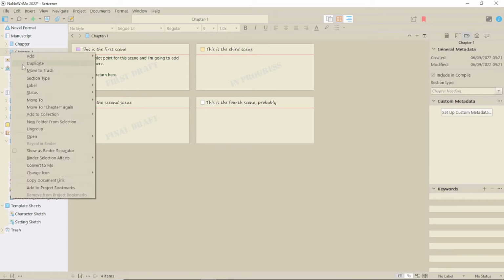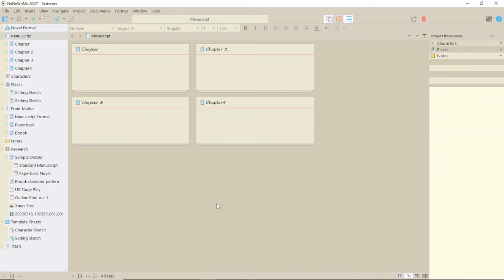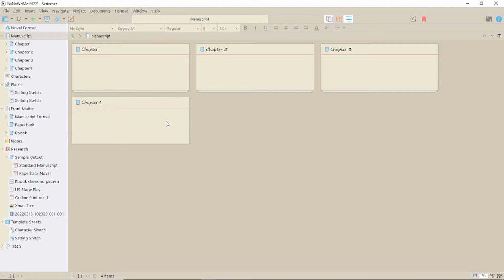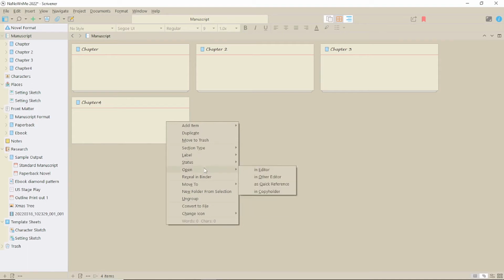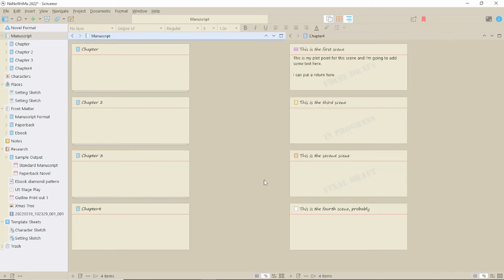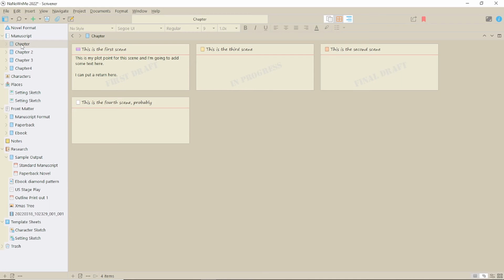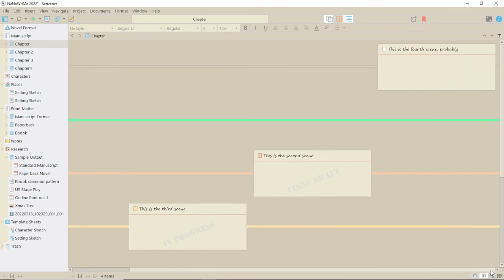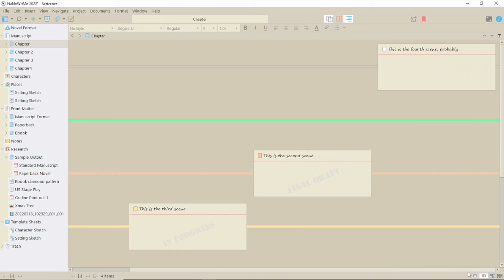Scrivener 3 for Windows: Corkboard Overviews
Now that you’ve started planning out your manuscript, you may want to reorganise more than just what’s in one chapter. Here are some ways you can do that.

Video Breakdown
00:00 Organising your manuscript plan
00:19 Whole manuscript
01:02 Folders
01:26 Labels